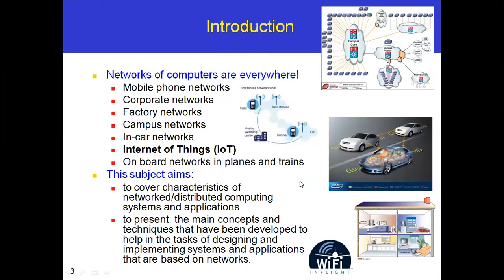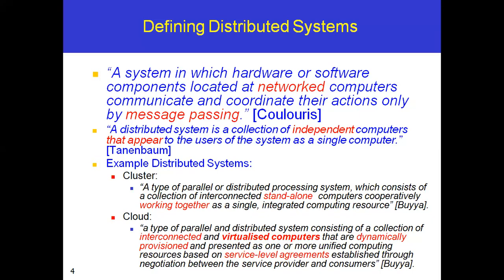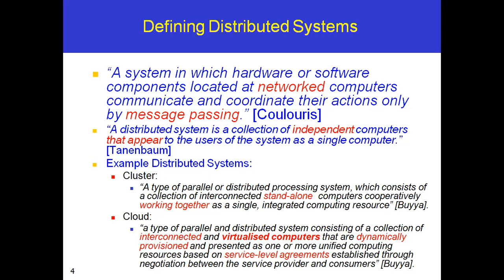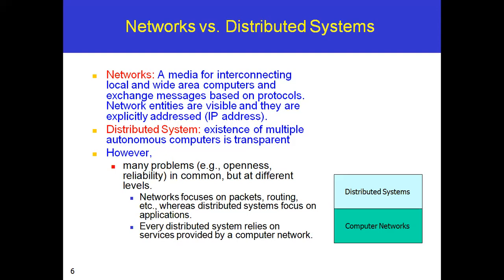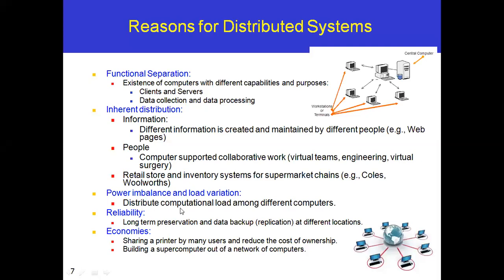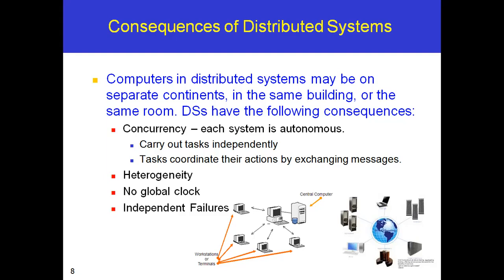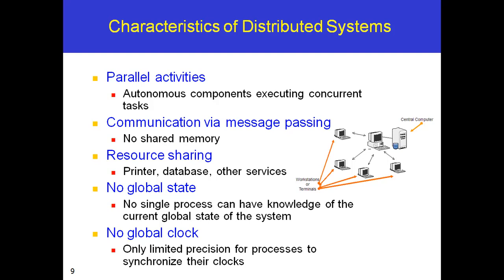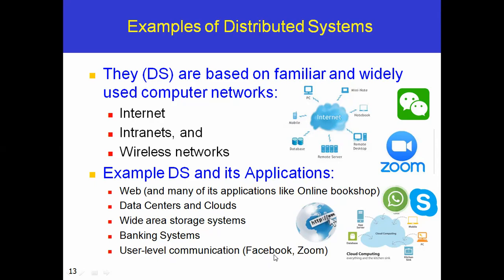JNTUK R19 IVCSE SEM2 DISTRIBUTED SYSTEMS UNIT 1 LECT1